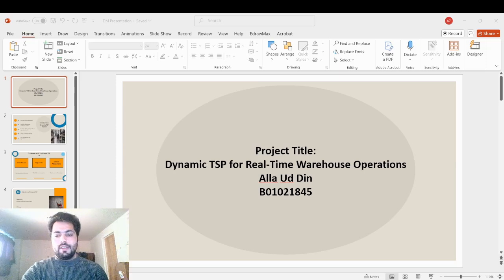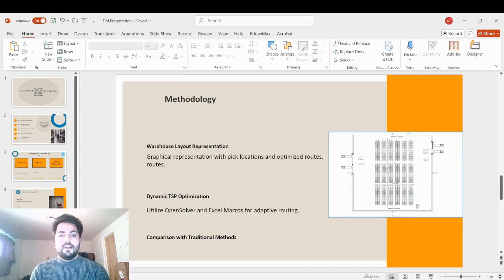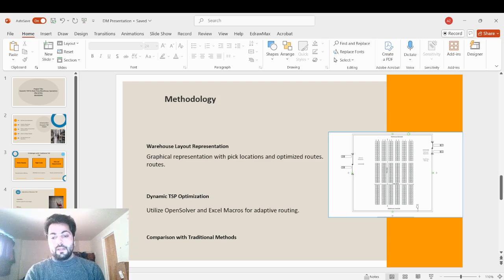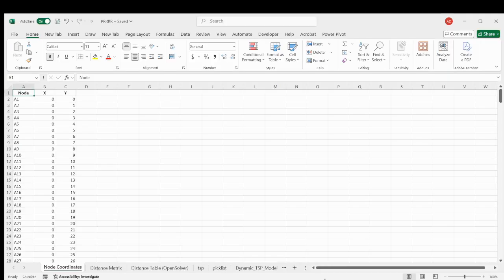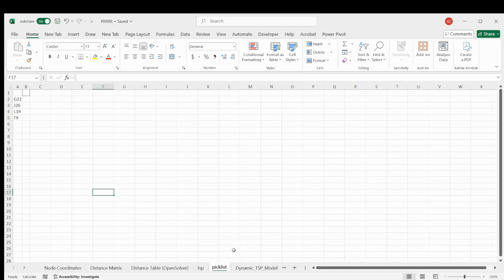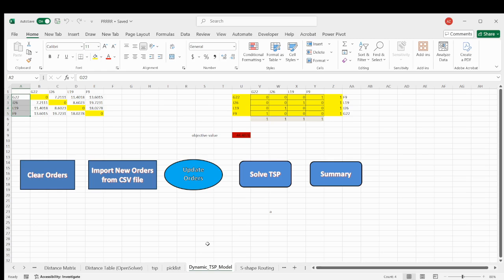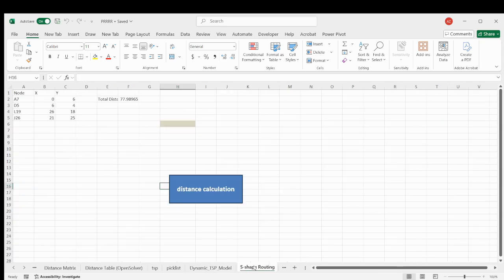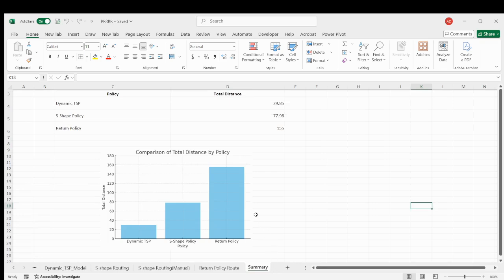Dynamic TSP for Real-Time Warehouse Operations Using Excel Macros and Opensolver